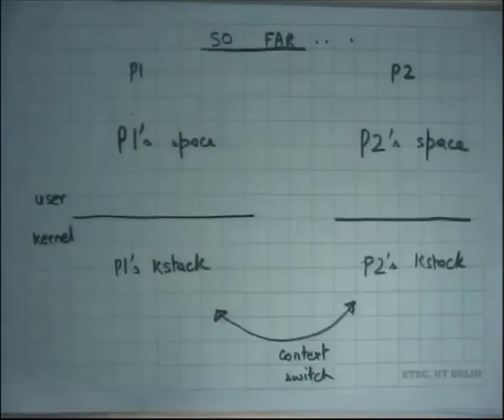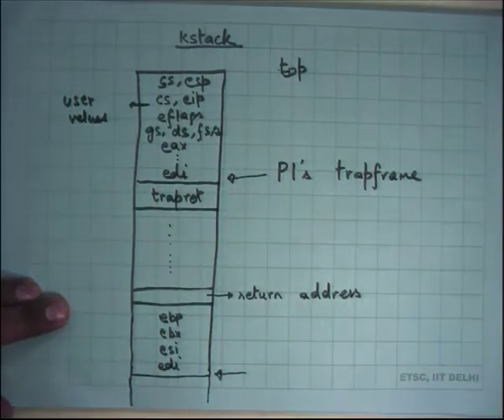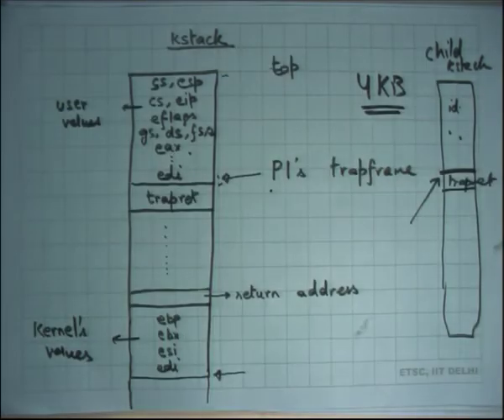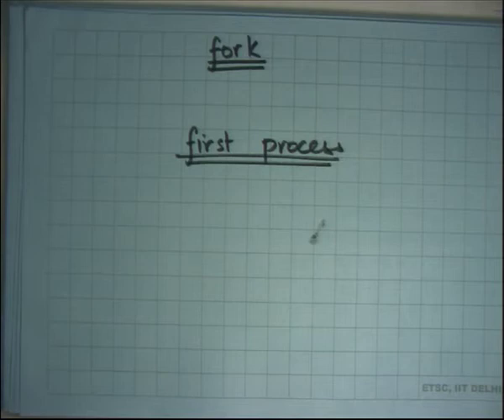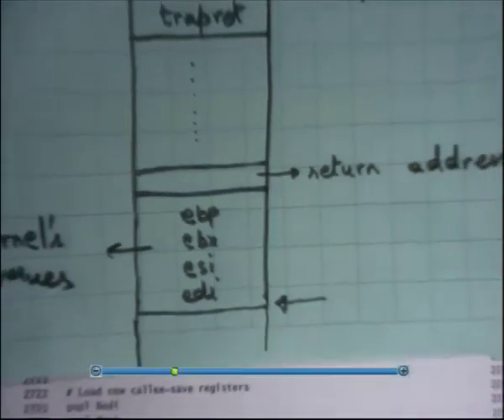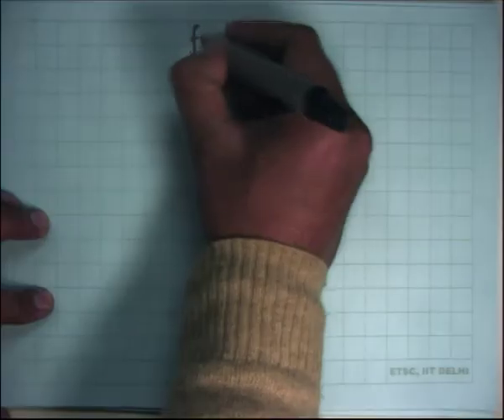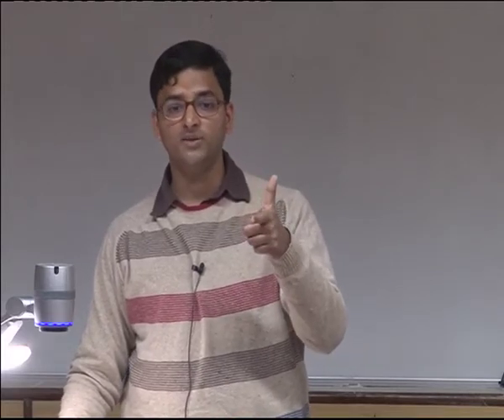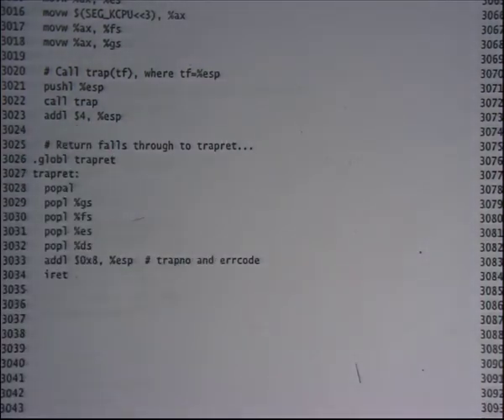OS Lecture 18 : Process kstack, Scheduler, Fork, Context-switch, PCB, Trap entry/return